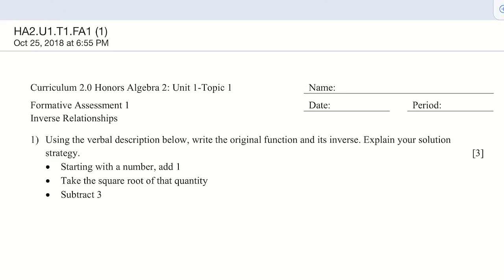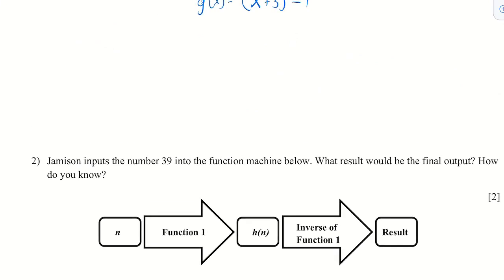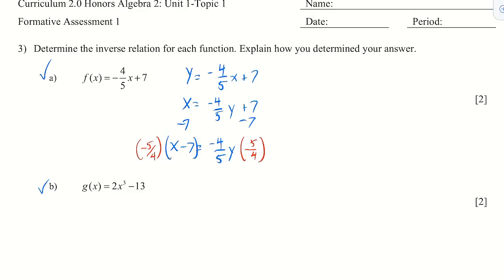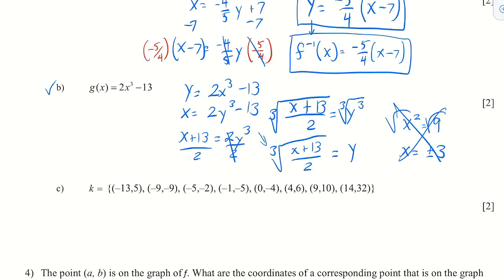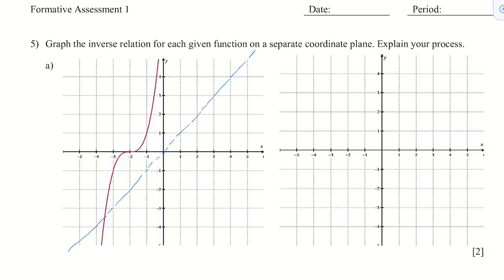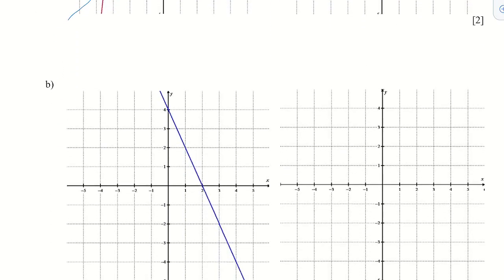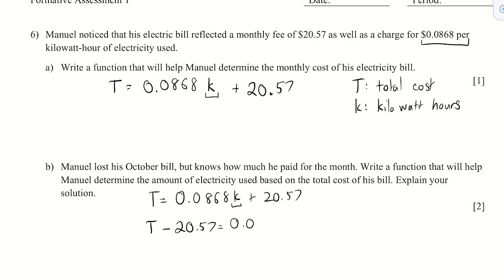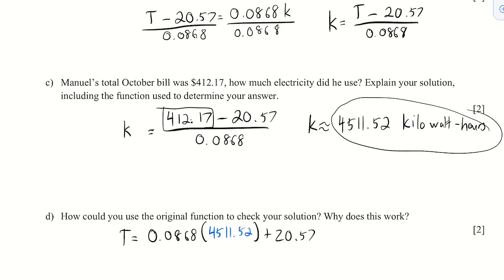HA2 Unit 1 Topic 1 Formative 1